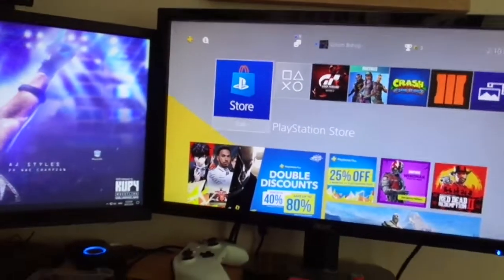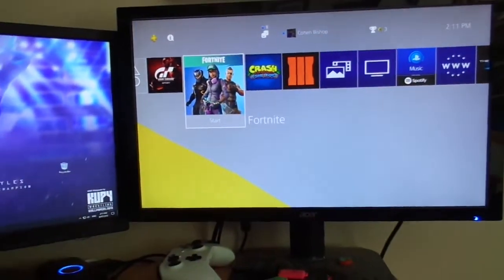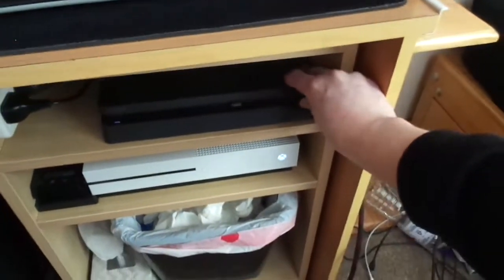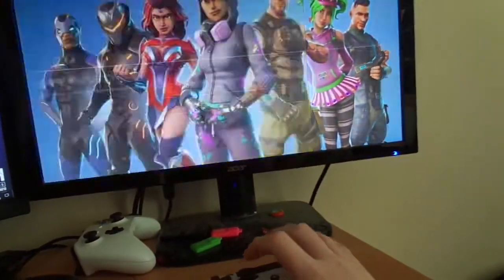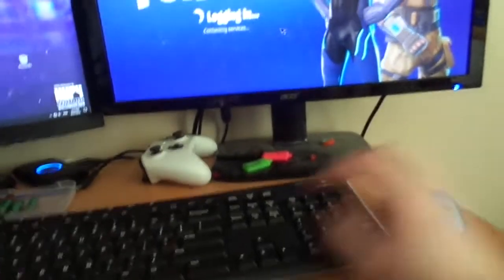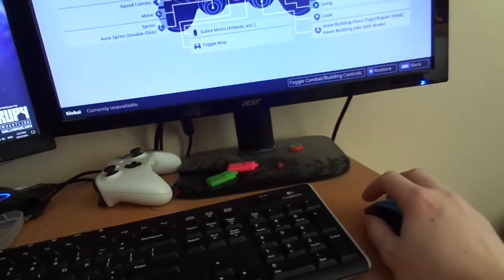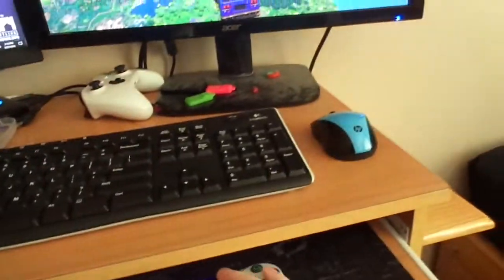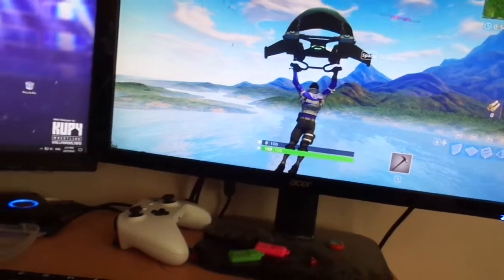HOW TO USE KEYBOARD AND MOUSE ON PS4 FOR FREE!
How to play Fortnite on PS4 with a keyboard and mouse for free

Thank You Guys Very Much For Watching My Video and please take the 2 seconds to like this video and subscribe to my channel and of course don't forget to leave a comment